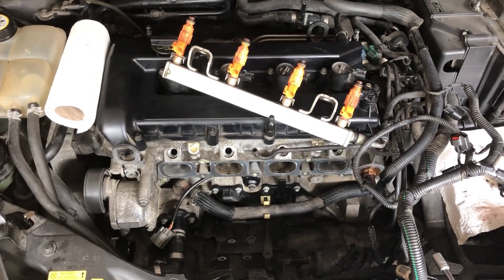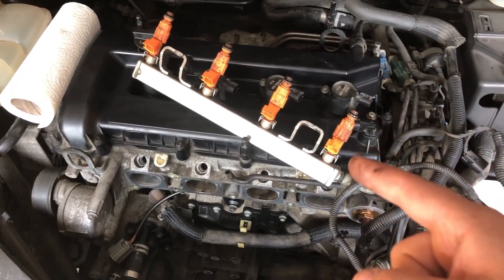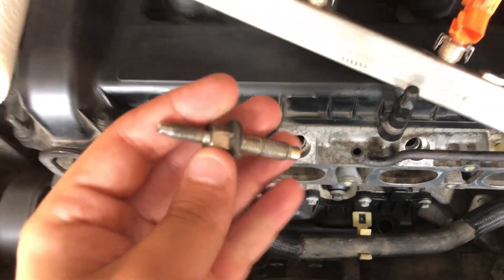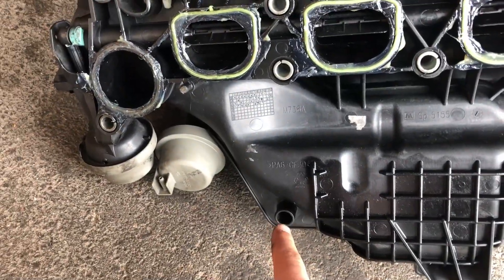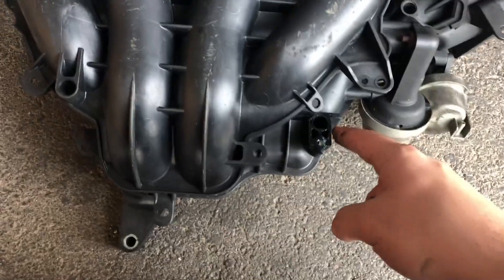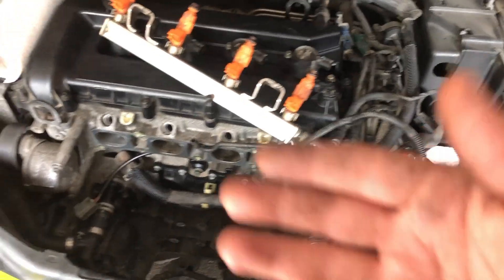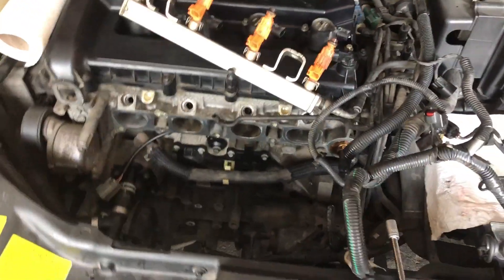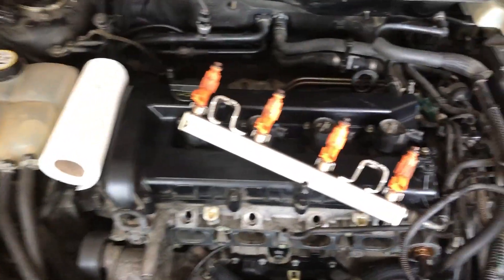Crankcase Ventilation System And PCV Valve (Volvo V50 1.8F)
In this video you can learn about the crankcase ventilation system and the PCV valve and what it does.
You can also see how to find it and how to change it on a Volvo V50 1.8F that has the same engine as some Mazda and Ford cars.
I could not film while I was working because it needs much work to reach this valve, while in many other cars it is much easier to reach it and change it.

في هذا الفيديو يمكنك التعرف على نظام تهوية المحرك و صمام PCV وما يفعله.
 يمكنك أيضًا معرفة كيفية العثور عليه و كيفية تغييره في سيارة فولفو V50 1.8F التي لها نفس محرك بعض سيارات مازدا و فورد.
 لم أستطع التصوير أثناء العمل لأنه يحتاج إلى الكثير من العمل للوصول إلى هذا الصمام، بينما في العديد من السيارات الأخرى يمكن الوصول إليه و تغييره بشكل أسهل بكثير.

I den här videon kan ni lära er om Vevhusventilation och PCV ventil och vad den gör.
Ni kan också se hur ni kan hitta den och hur ni kan byta den på en Volvo V50 1.8F som har samma motor som vissa Mazda och Ford bilar.
Jag kunde inte filma medan jag jobbade eftersom det krävs mycket arbete för att nå denna ventil, medan på många andra bilar är mycket lättare att nå den och byta den.